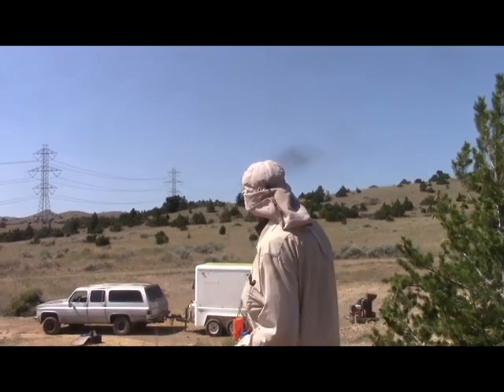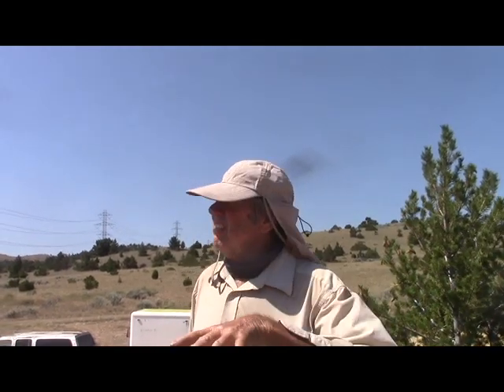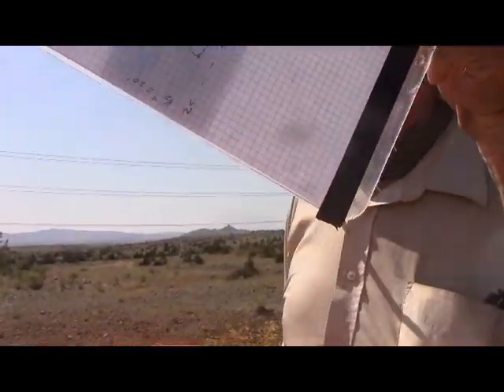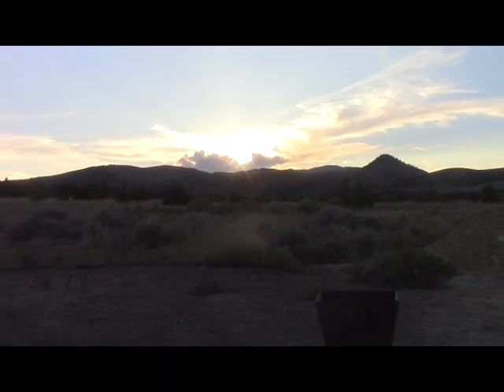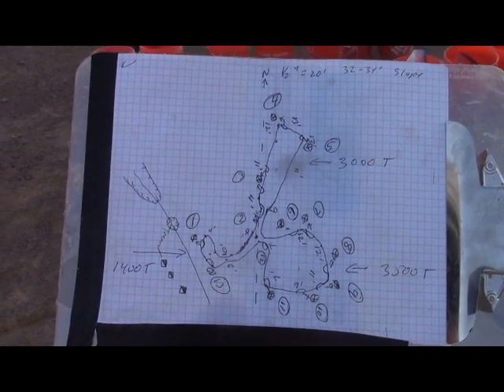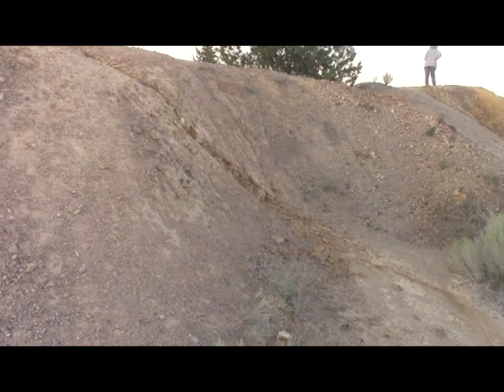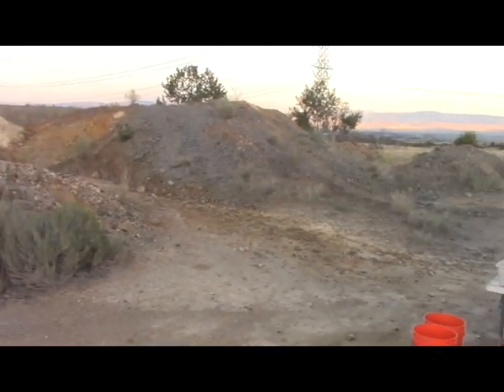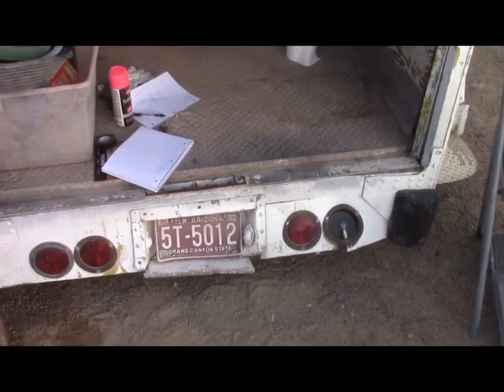164 Surveying and Sampling a Mine Dump With Simple Hand Tools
The first project in Montana involved evaluating an old mine dump for value and tonnage.  Here is how to do it simply.